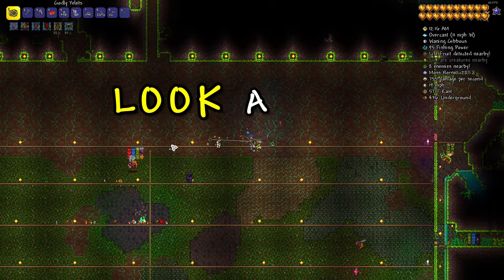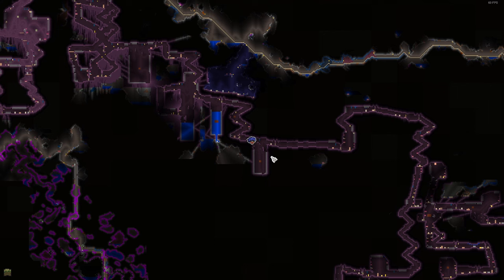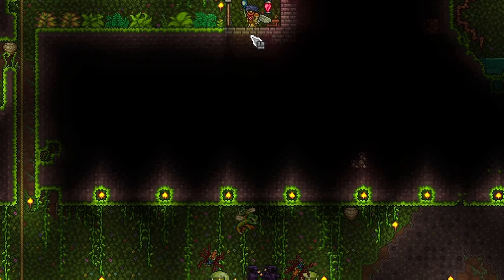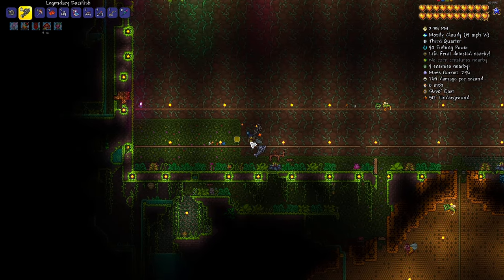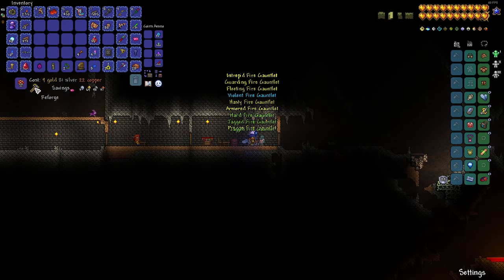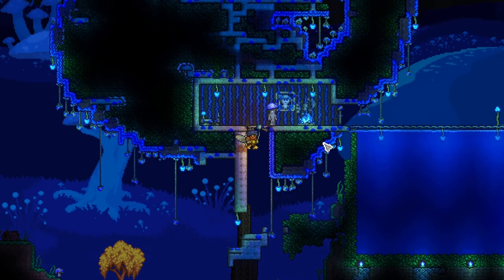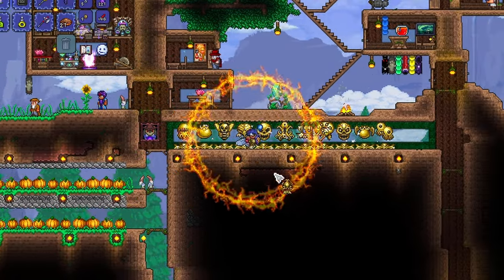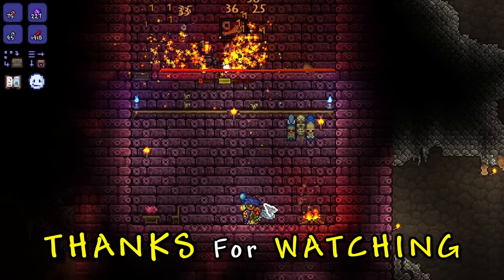Why Does The Jungle Hate Me | Terraria Master Mode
Terraria Master Mode | Yoyo Only | Episode 13

Another day in Jungle Hell as we fight off millions of spawns that want to unalive me, and for what. Arena prep, a potentially EASY Boss Fight against Plantera. Come experience my pain as I try to make slight modifications to already existing Arena that really doesn't help me at all. Why do I do this to myself. Maybe I like suffering.

All hope is not lost though, not something I can say about my current sanity levels, we do get to enjoy some farming using the lava traps for a Blood Moon, Solar Eclipse, and even deep in the Dungeon to acquire our newest upgrade, The Kraken, which we can release next episode. And finally, 2 great accessories that will serve us until the end, Fire Gauntlet and the Ankh Shield.

Terraria 1.4.4.9
World Settings:
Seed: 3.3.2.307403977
Size: Large
Difficulty: Master Mode
Evil: Crimson
Challenge: Melee Yoyo only

Timecodes
00:00 - Intro
00:12 - Bad Designs
01:26 - Dungeon Trap Setup
02:51 - Why Do You Hate Me Terraria?
05:53 - Plantera Maybe?
06:35 - More Prep - New Things
08:37 - Plantera - Finally
10:58 - Release The Kraken
12:16 - Outro